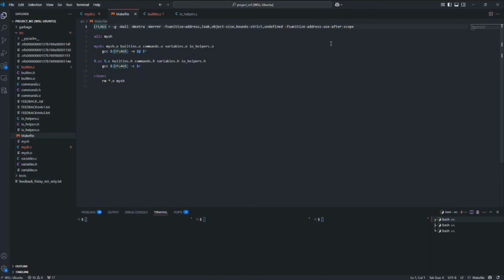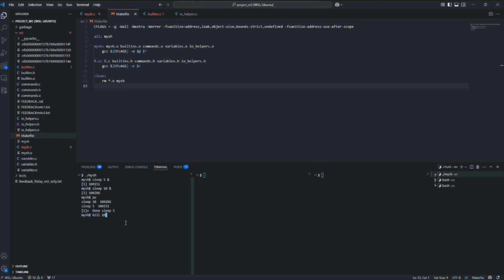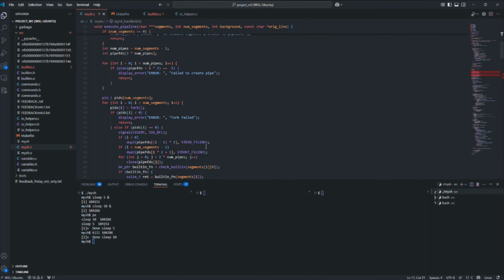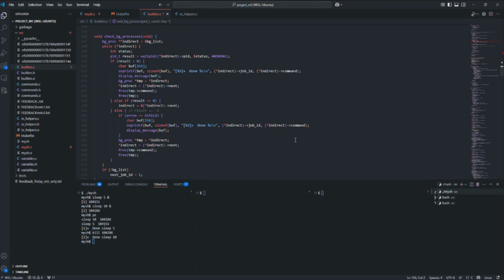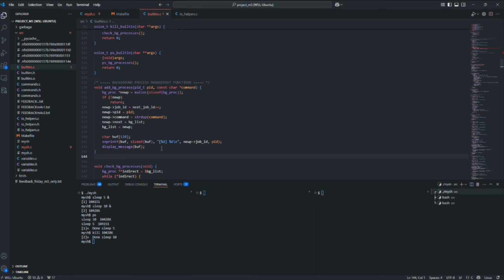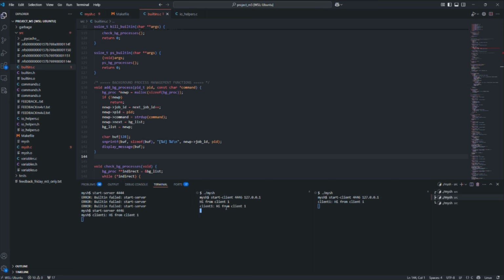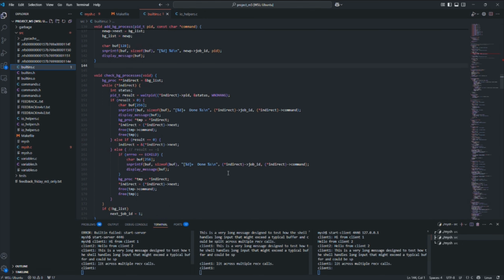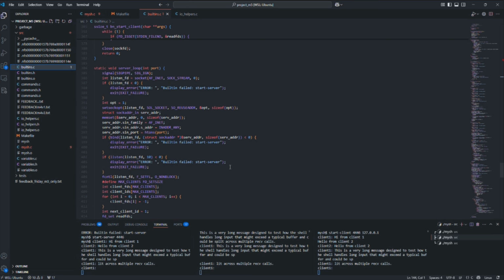CSC209 Final Project Video Walkthrough